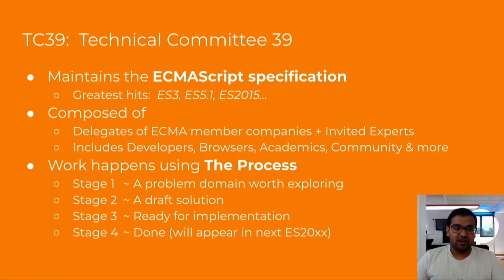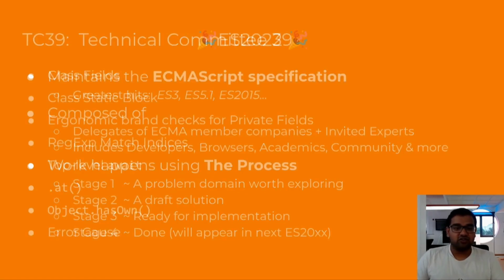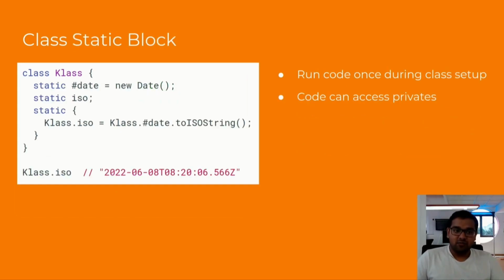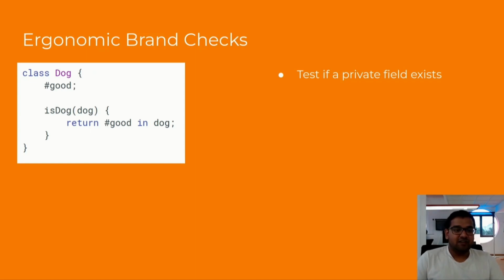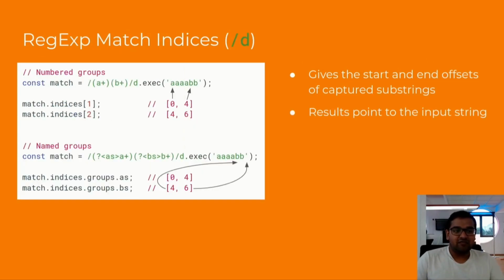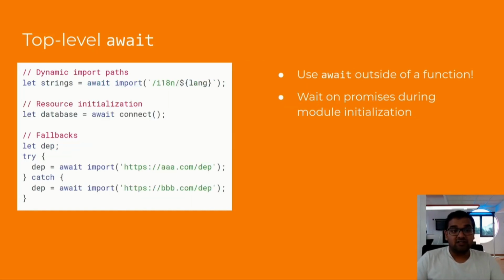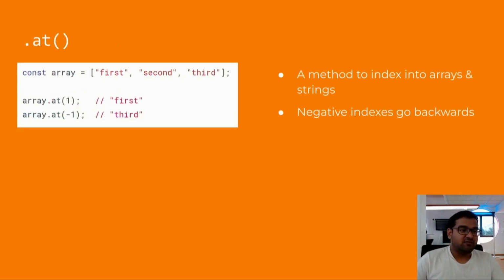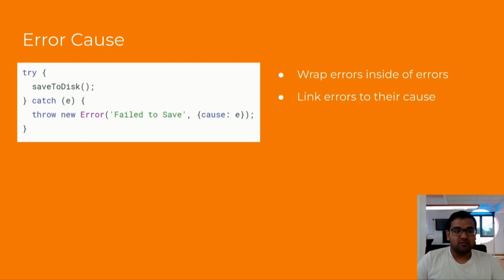What’s new in ECMAScript? - Ujjwal Sharma, Igalia, T039 Co-chair